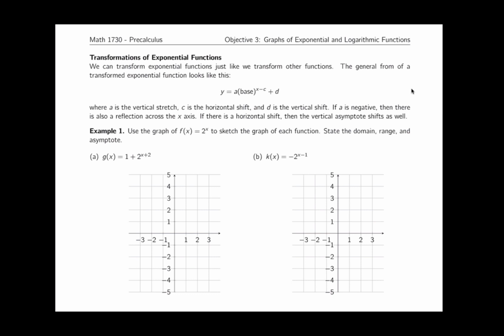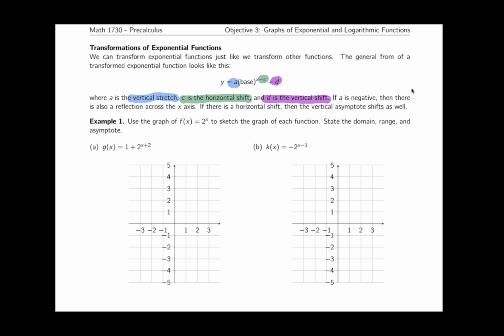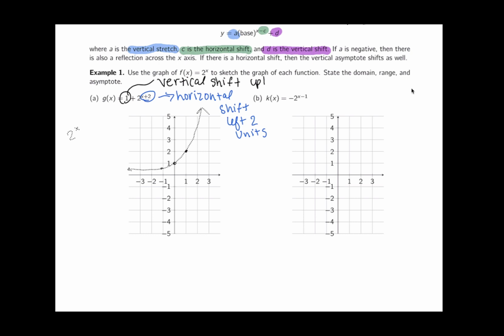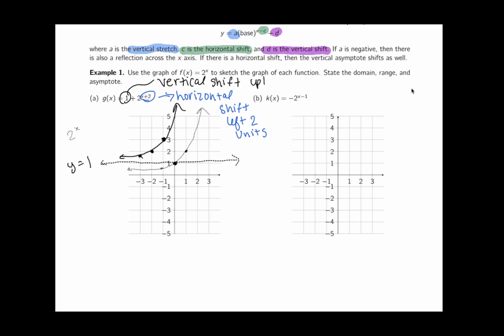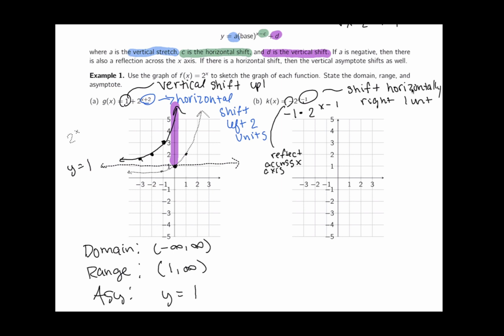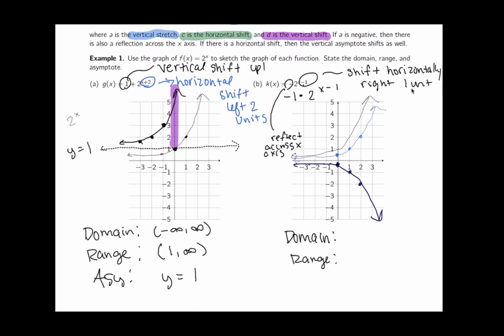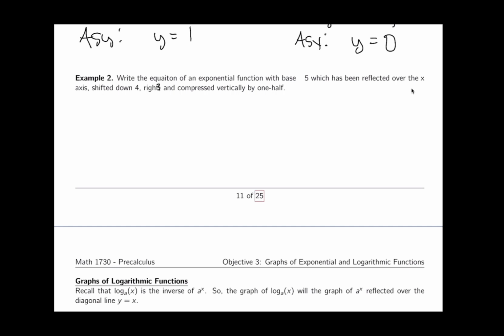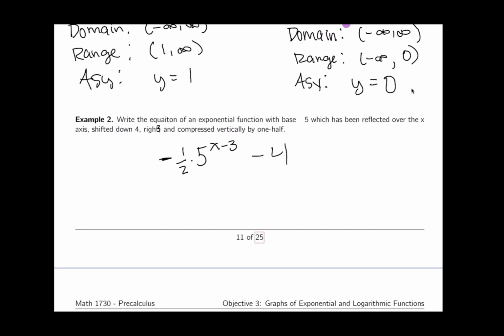Math 1730: Objective 3B Transforming Exponentials